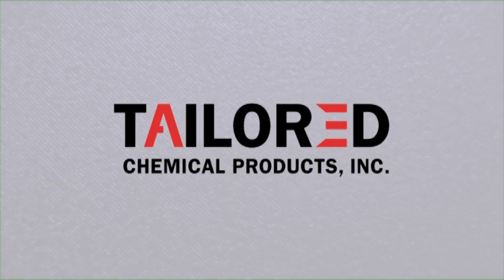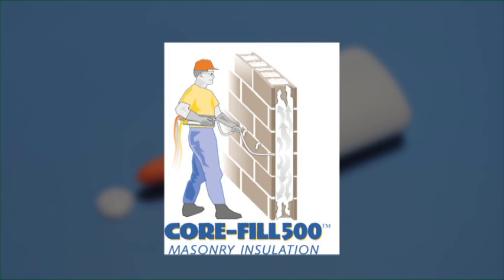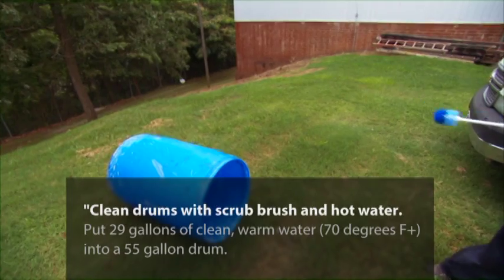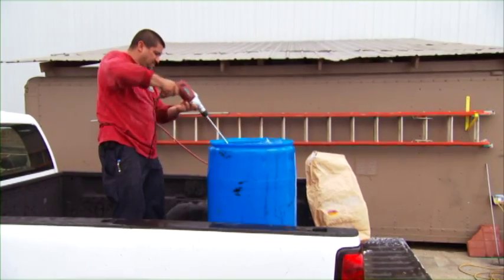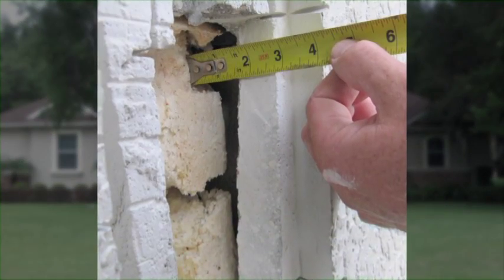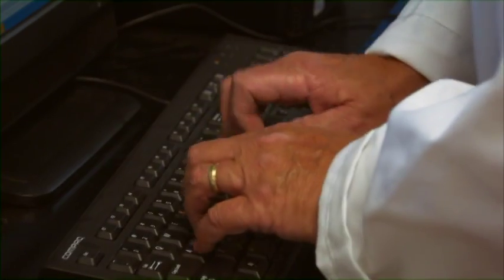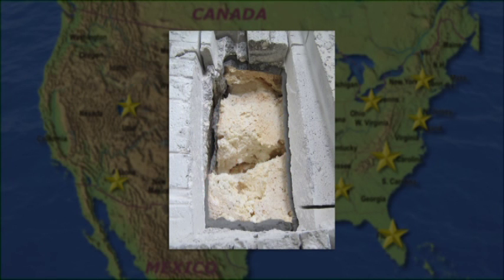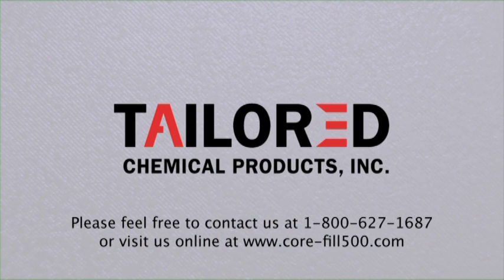Core-Fill 500 vs Dry Mix -- For Architects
This video explains, for architects, specifiers and building engineers, important differences between Core-Fill 500 and dry mix injected foam insulation for block walls. Core-Fill 500's many advantages include UL Listing, end-to-end ingredient quality control through manufacturing, delivery and installation, education and certification for authorized field installers, and a manufacturer's warranty.